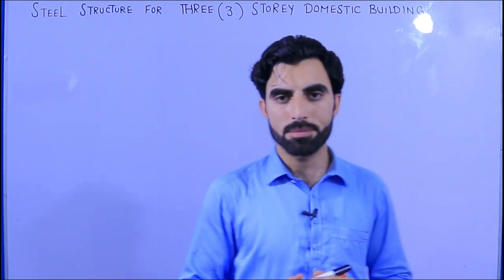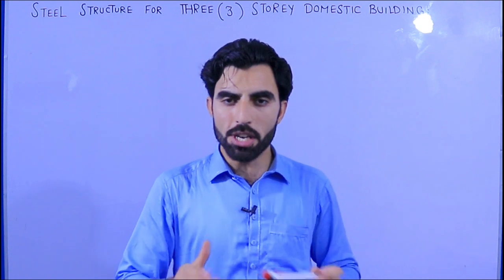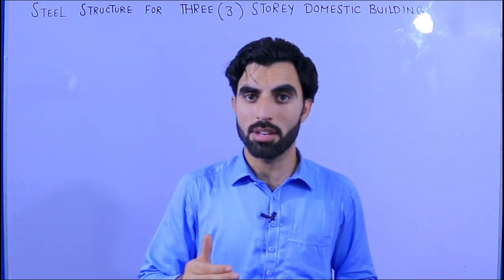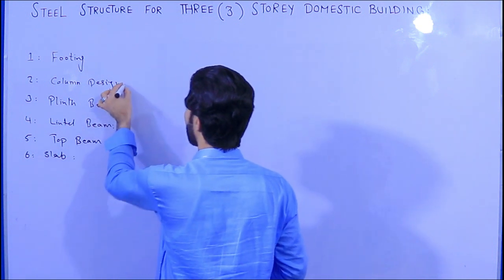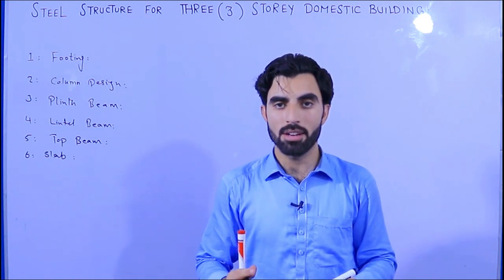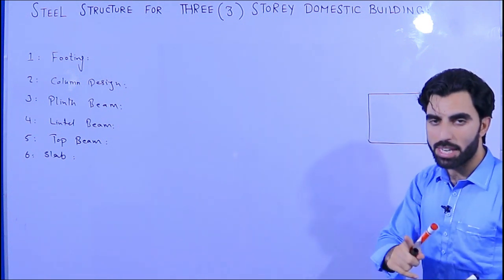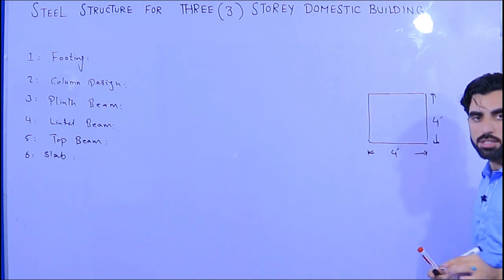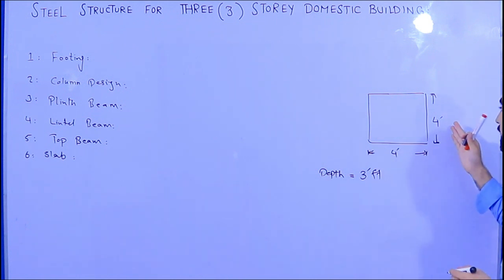Full Steel Structure Design for 3 Storey Domestic Building